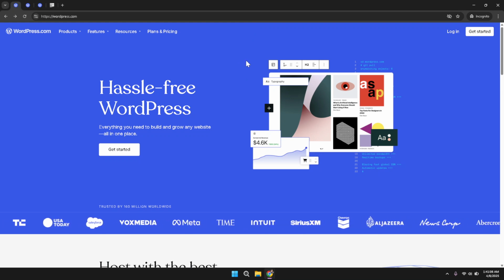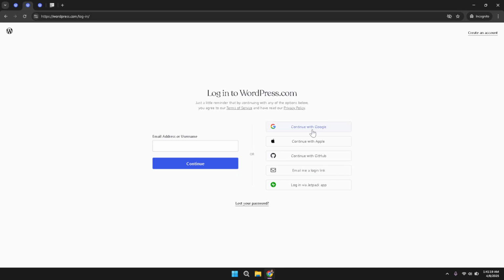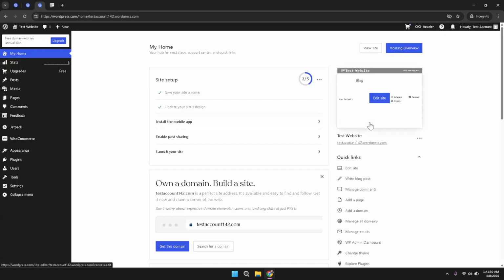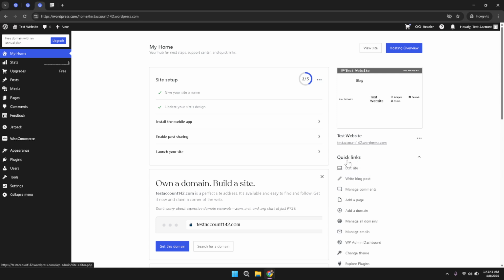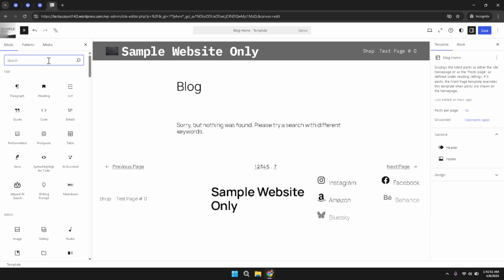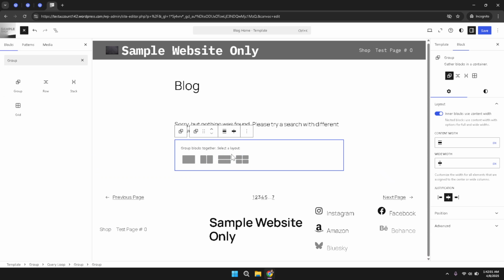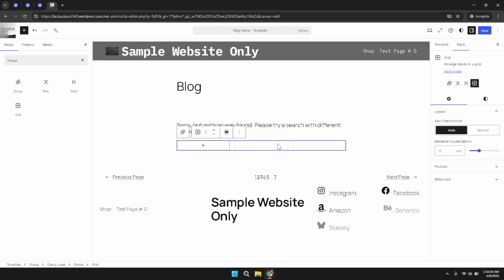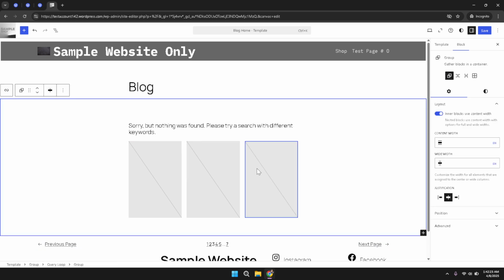How to Use the Wordpress Group Block (Full 2025 Guide)